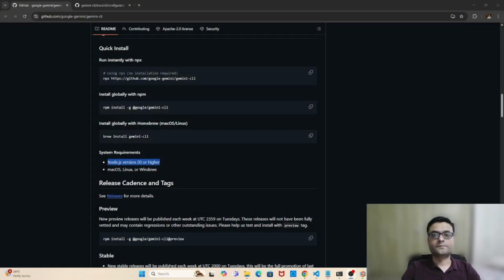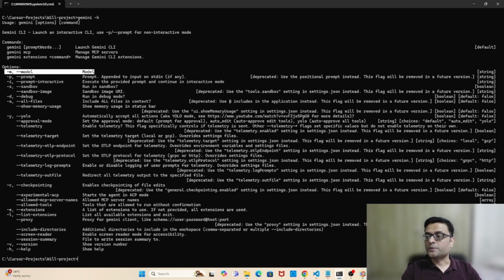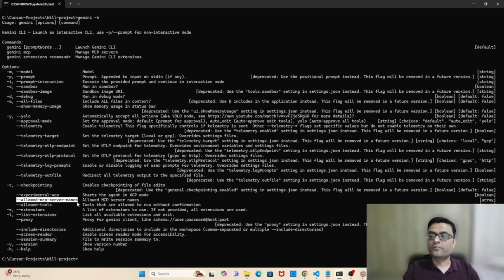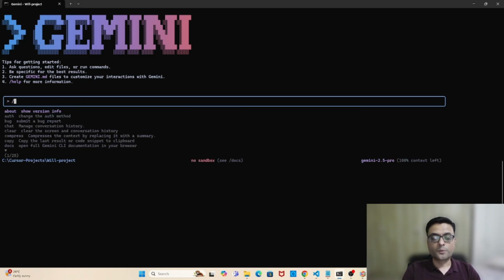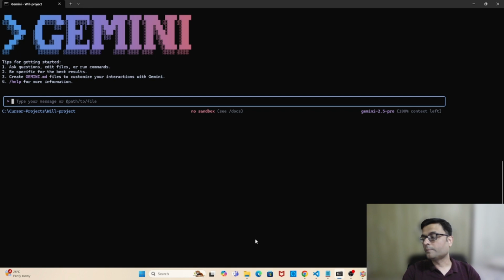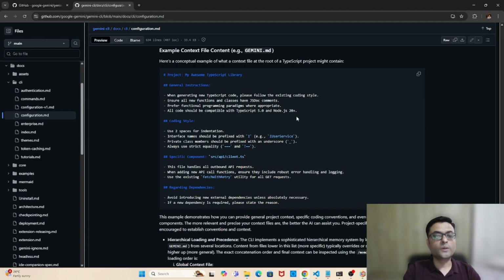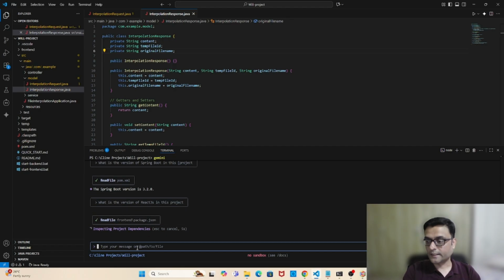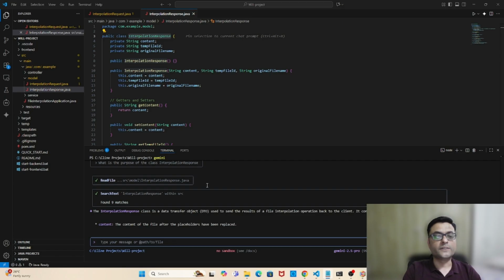I tried Google Gemini CLI in VS Code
🚀 In this Video learn how to install and use Gemini CLI + integrate it with VS Code!

In this step-by-step tutorial, I’ll show you:
✅ What Gemini CLI is and why it’s useful
✅ How to install it on your system
✅ Running prompts and commands directly from the terminal
✅ Using Gemini CLI with files for code explanation & refactoring
✅ Integrating Gemini CLI inside Visual Studio Code for a smooth AI-powered workflow

Whether you’re a developer, student, or just curious about Google’s Gemini models, this guide will help you get started quickly.

00:00 Introduction
00:24 What is Gemini CLI
00:49 Installation
02:31 Help Mode
04:48 Gemini CLI Operators
07:08 Settings
08:14 Gemini CLI within VS Code